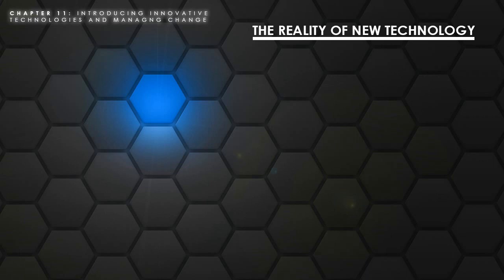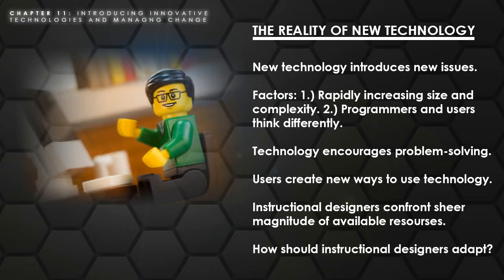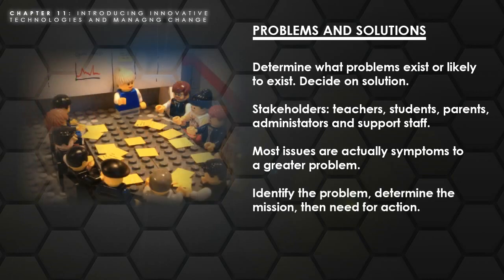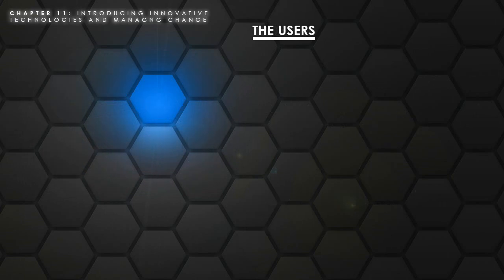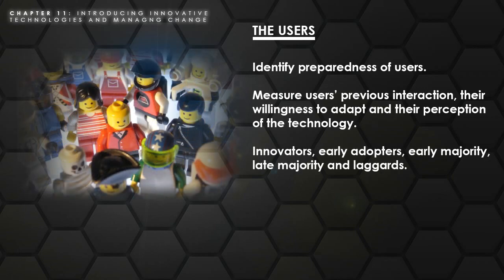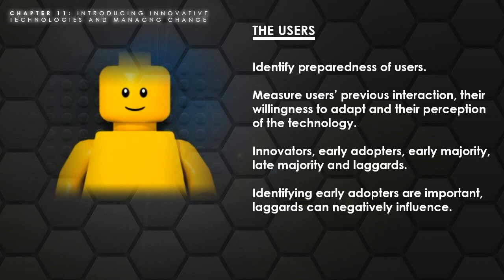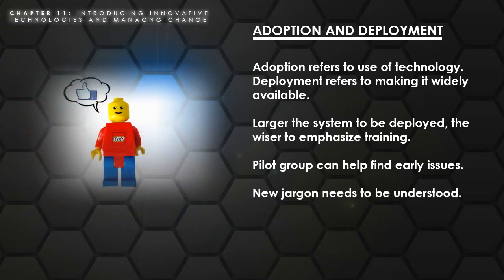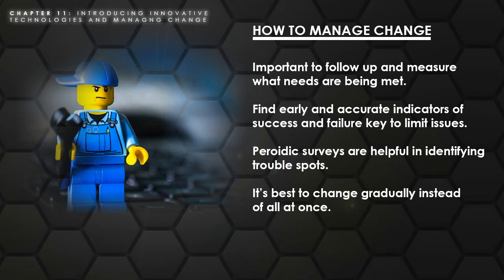Chapter 11 - Introducing Innovative Technologies and Managing Change